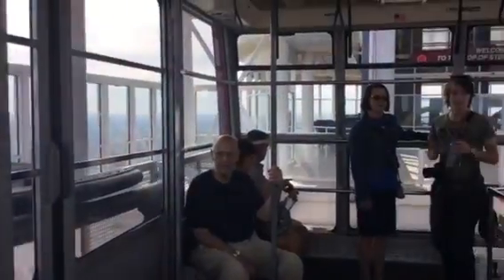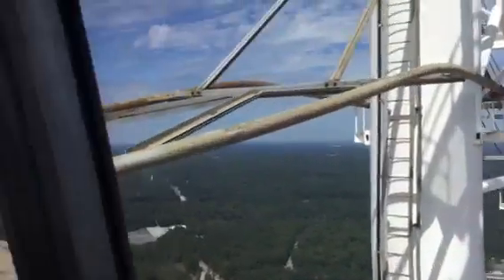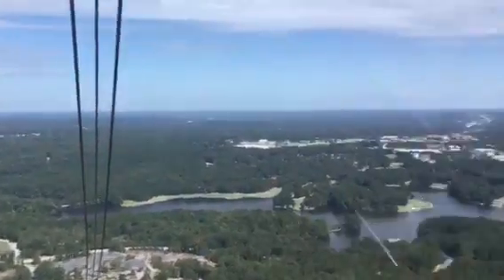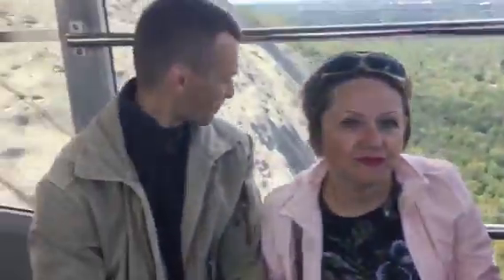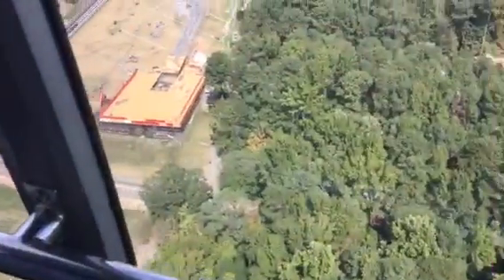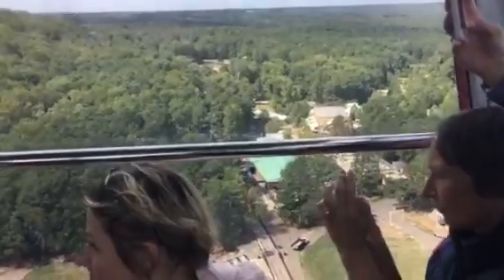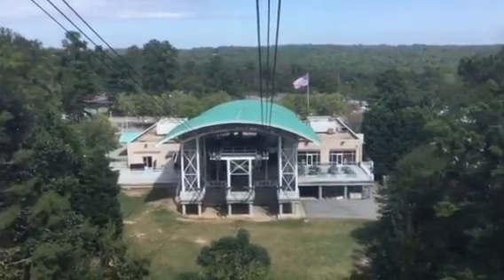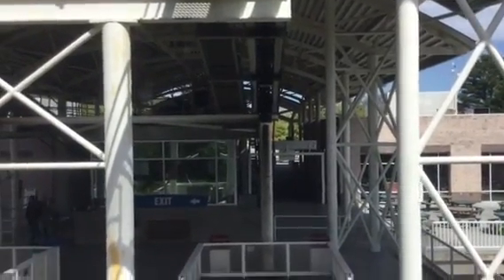Stone Mountain park skylift full ride down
Monday October 2 2017 after 30 minutes of fun of top of Stone Mountain we head back down and walk around the part some more although it's closed and abandoned.  Sadly my last upload for the year 2017. The rest of Stone Mountain 2017 will come later this week. Then footage from November and December 2017 will come in February 2018. Thanks for everything in 2017 From centennial aviation academy to Dekalb peachtree airport to six flags over Georgia and then Stone Mountain park.